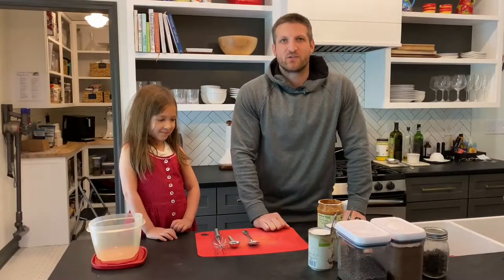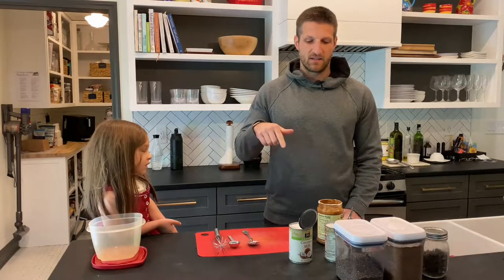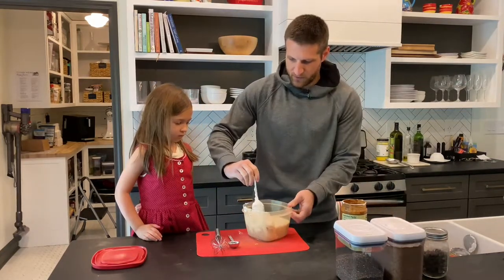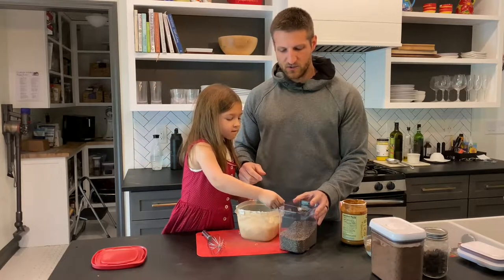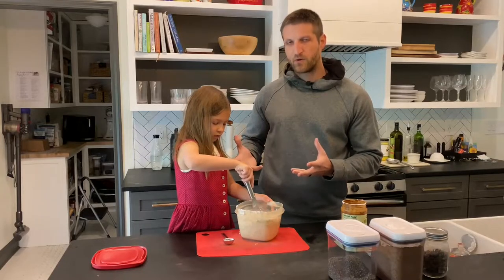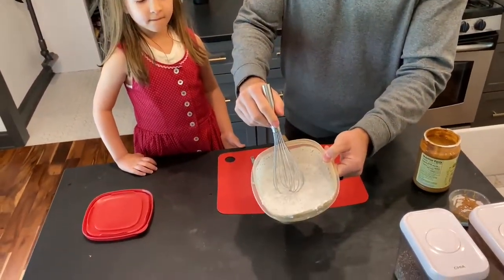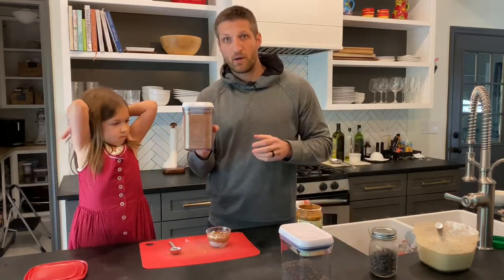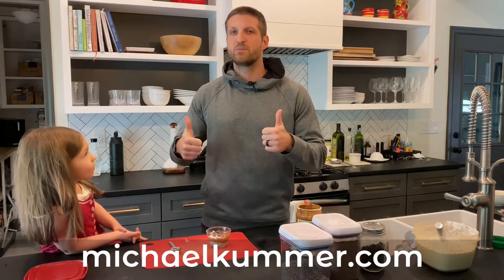Delicious Keto Coconut Chia Pudding Recipe [2 Ingredients]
This delicious keto coconut milk chia pudding recipe requires only two ingredients and it takes less than 5 minutes to prepare. Additionally, you can easily modify it to your likings and I’ll show you how.

Chia puddings were one of the first desserts my wife made after we adopted a Paleolithic (paleo) diet five years ago.

Now that I’m also on a ketogenic diet, this keto chia pudding is my go-to treat because it’s so easy to make and requires only two relatively inexpensive ingredients: coconut milk and chia seeds.

It’s also worth mentioning that this recipe is gluten-free, dairy-free, and compatible with keto, paleo and vegan diets.

While the plain version of this recipe tastes delicious on its own, you can modify it in dozens of different ways. Scroll down to see my favorite variations of this chia keto pudding.

To get started with this easy recipe, all you need is a bowl that’s big enough to hold one to two cans of coconut milk and something to blend the chia seeds into the coconut milk.

If I make chia pudding for myself, I just use a Blender bottle* and shake it for 30 seconds. When my wife makes a larger batch of pudding, she uses a whisk.

However, you can also use a food processor (such as a Vitamix*) or a large spoon.

Beyond that, a measuring spoon is helpful as well — though I often just measure the chia seeds I pour into the liquid by sight.

[Ingredients]
For the base of this pudding recipe, all you need is a can of organic unsweetened coconut milk and organic chia seeds.

- 1 can coconut milk Organic, unsweetened
- 4 tbsp chia seeds Organic

We buy the coconut milk during our weekly run to Whole Foods and order the chia seeds on Amazon. You can use any brand, but I recommend buying organic if your budget permits.

To learn about more ways to modify or customize this recipe and for step-by-step instructions, check out my blog post